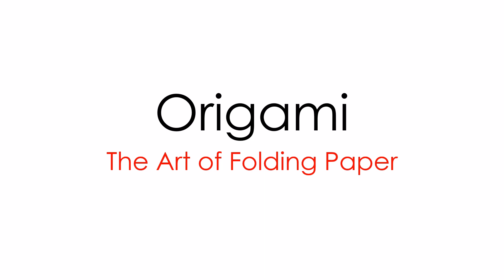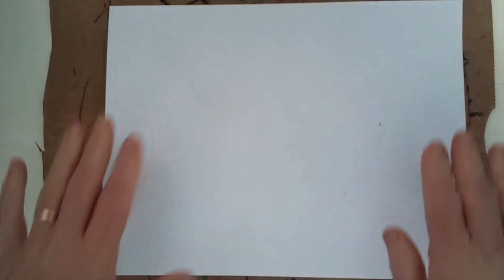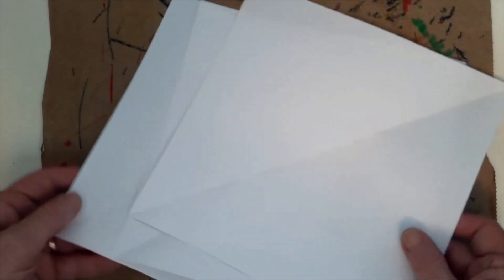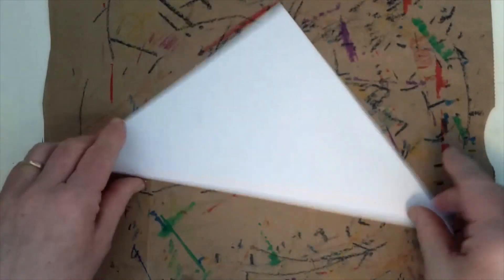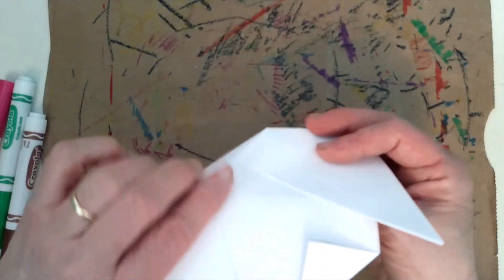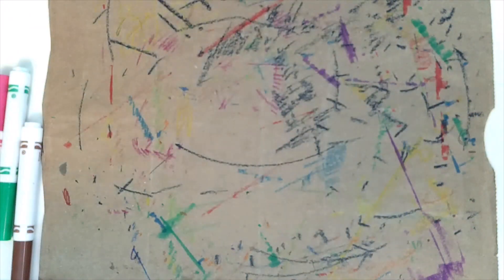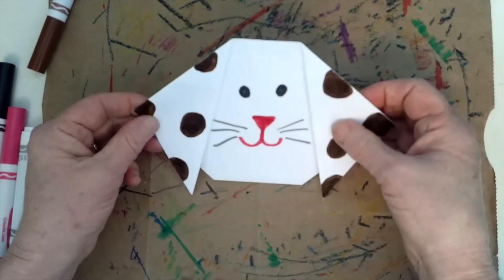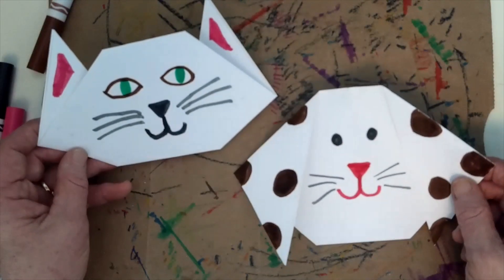Origami Cats and Dogs: K-2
Learn how to fold an origami cat and a dog!